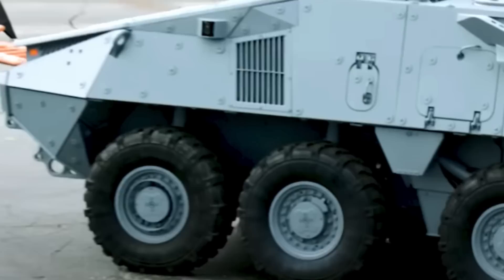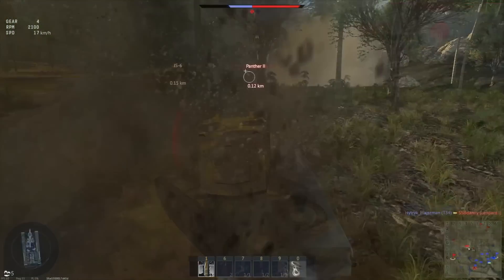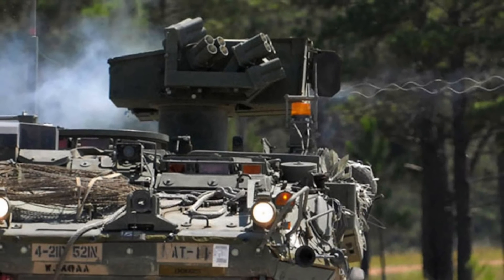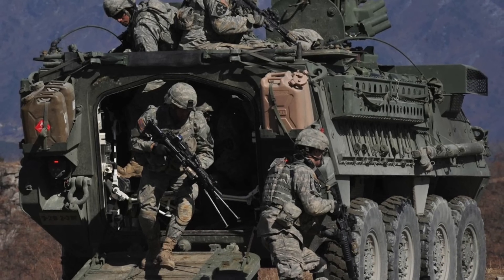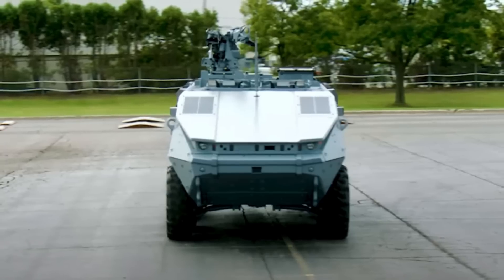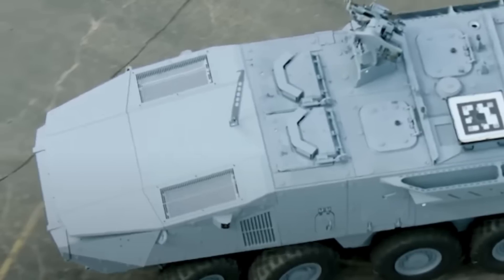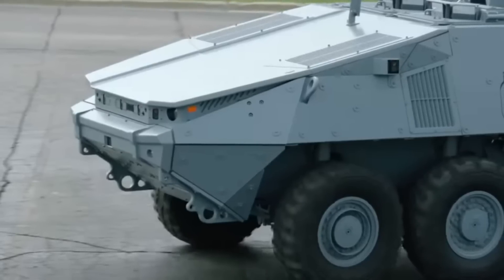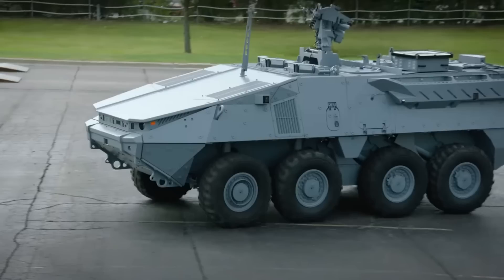StrykerX - 7 new features explained !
Apart from unveiling AbramsX which you can know more about from the video on the above card, General Dynamics Land Systems (GDLS) has unveiled the StrykerX platform at the 2022 Association of the United States Army Annual Symposium.

StrykerX has seen the incorporation of a wide range of new components that would enable it to take on the new challenges of modern battle space.

This includes artificial intelligence-empowered computing, electronic warfare systems, and the ability to launch attack drones to name a few.
It is also engineered to improve troops’ battlefield awareness and fire airburst rounds with long-range precision.

In this video Defense Updates analyzes what makes the new StrykerX a potent platform?

BACKGROUND MUSIC

IMAGES USES